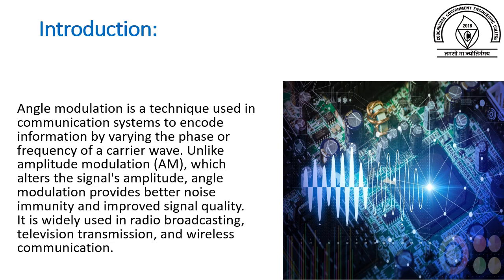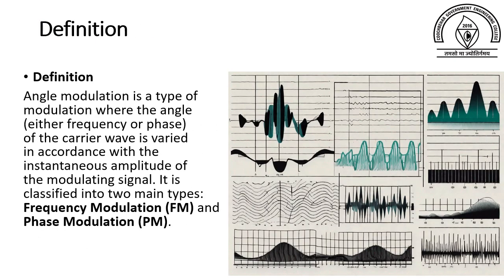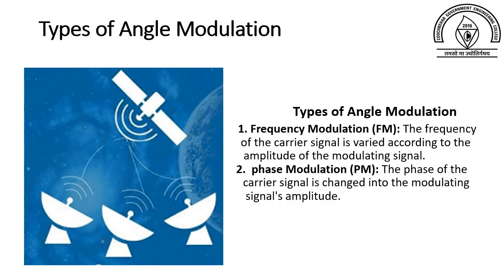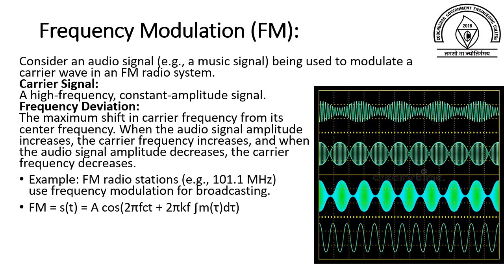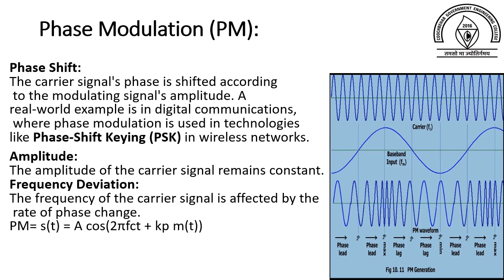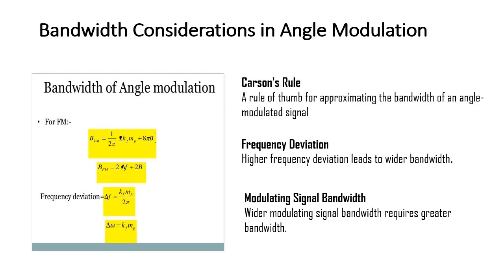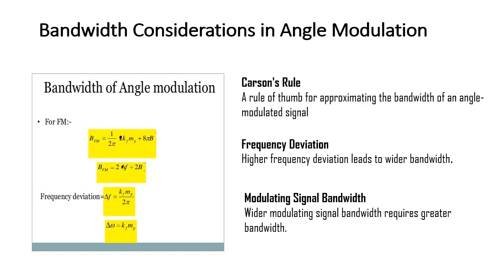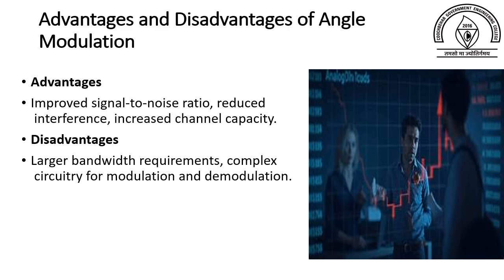Angle Modulation: An In-Depth Look for ca-01 by Bikkram Das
Name –Bikkram Das
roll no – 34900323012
dep- ece sem-4th
paper name-Analog Communication
paper code-EC401
college-CGEC